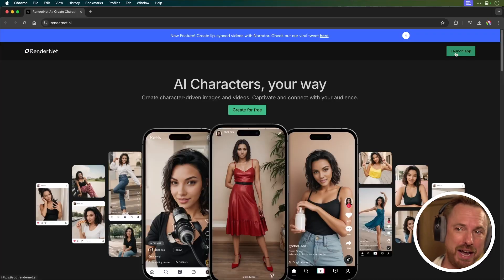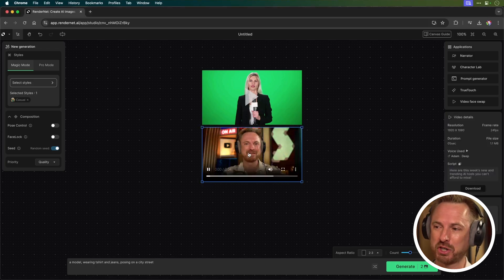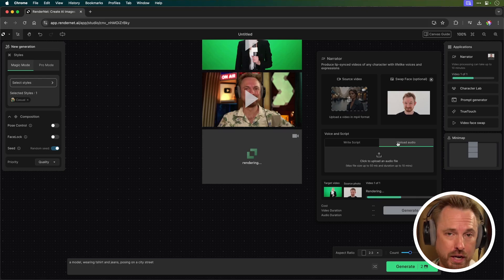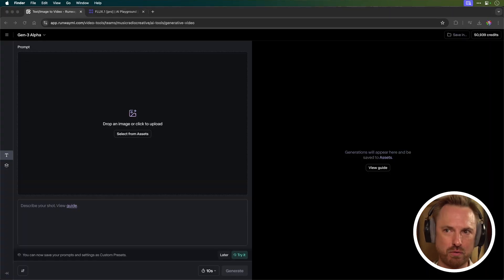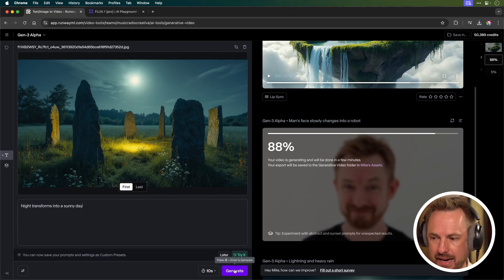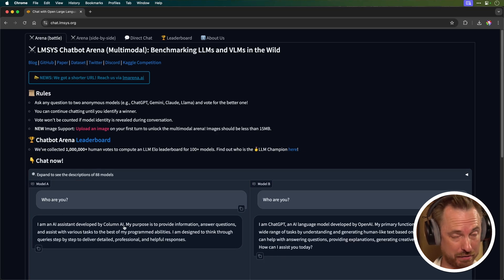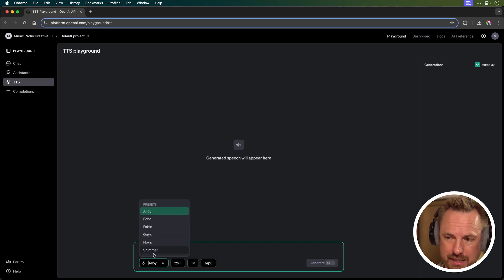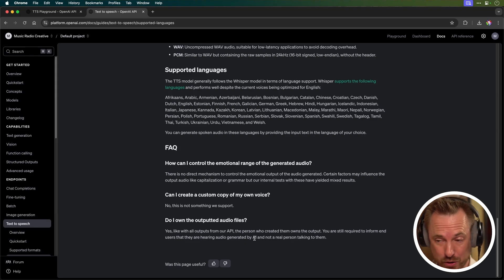Next Level AI Tools for Content Creators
I've got some next level AI tools for you this week. First up, RenderNet's new lip-sync feature is creating realistic AI avatars from text. Then, I'll show you how Runway Gen 3 Alpha is allowing video generation with first and last frame controls. Next, we'll explore OpenAI's Text-to-Speech playground that's now available to everyone. Plus, I've got bonus updates on the mysterious 'Strawberry' AI model with rumors and insights.

0:00 Intro
0:03 RenderNet Lip-Sync Feature
3:46 Runway Gen 3 Alpha
7:07 'Strawberry' AI Model Rumors
8:27 OpenAI Text-to-Speech Playground
10:35 Outro